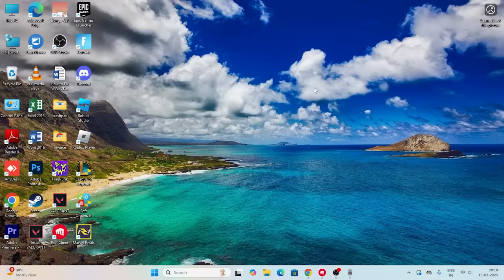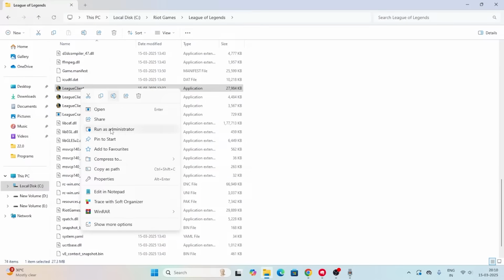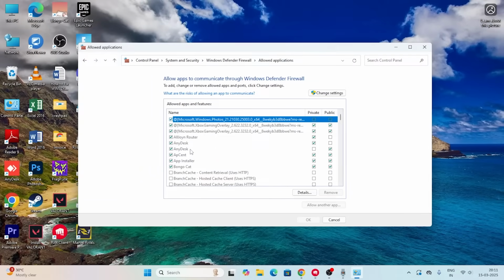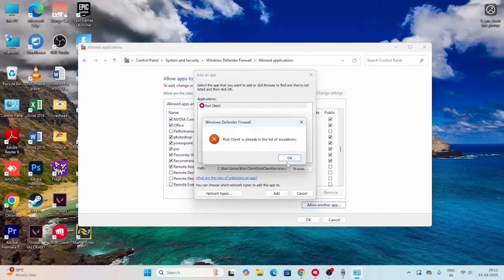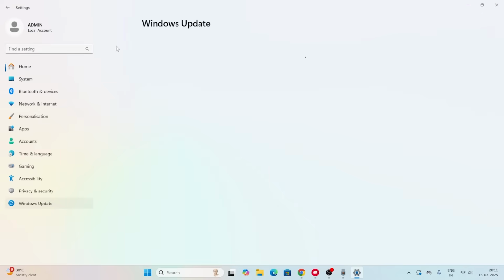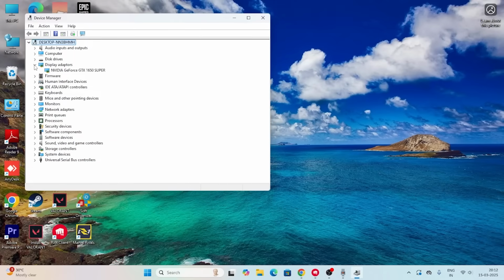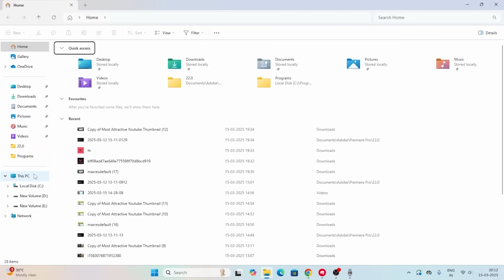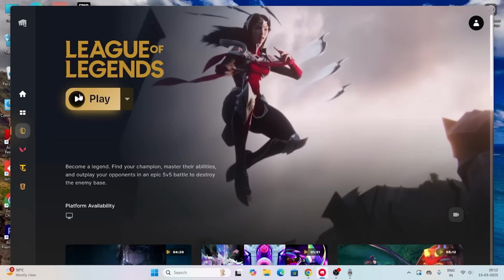How to Fix League of Legends Client Not Opening on PC (Quick & Easy Solutions)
Is your League of Legends client not opening? You're not alone! In this video, we provide a step-by-step guide to troubleshoot and fix this common issue.

Whether you're a veteran player or new to the game, dealing with launch problems can be frustrating. But don't worry—we'll walk you through proven solutions to get your League client running smoothly again in no time!